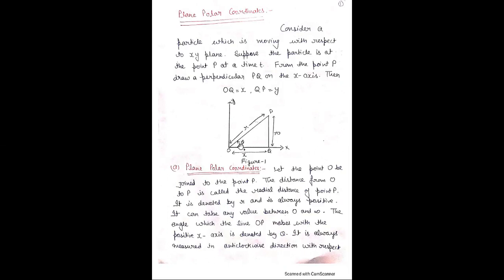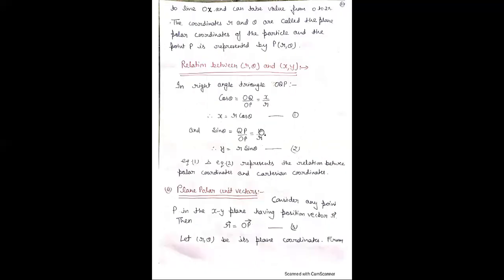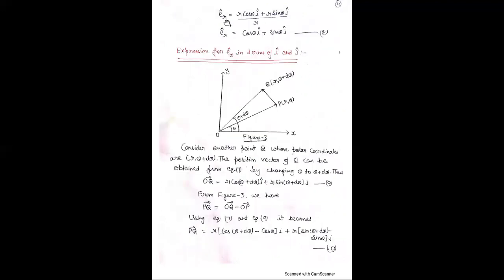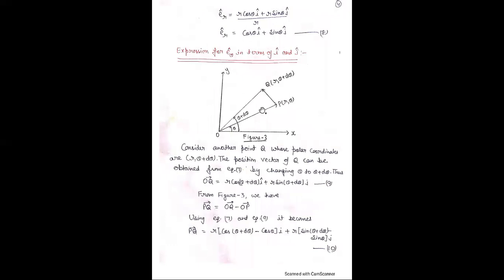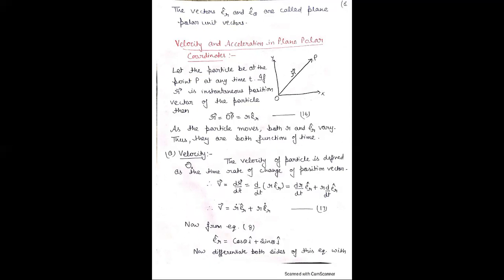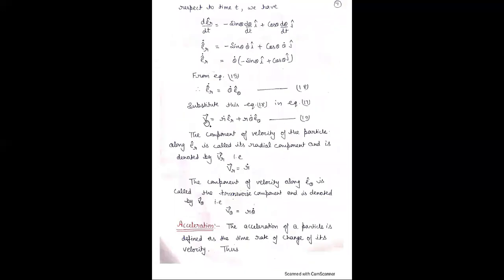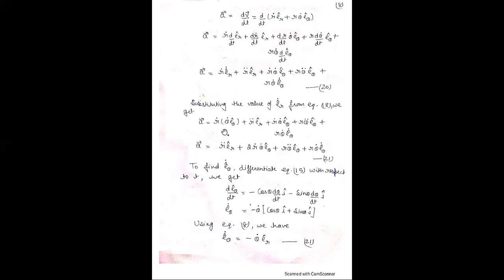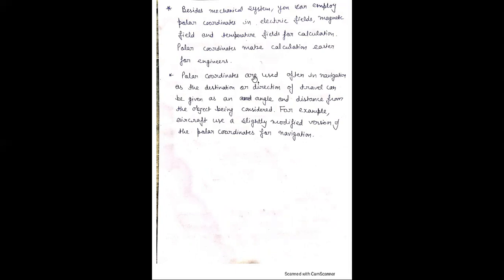SAITM B Tech Applied Sem2 PhysicsMechanics Unit no 3 Lecture no7